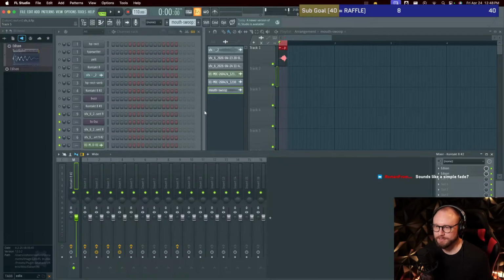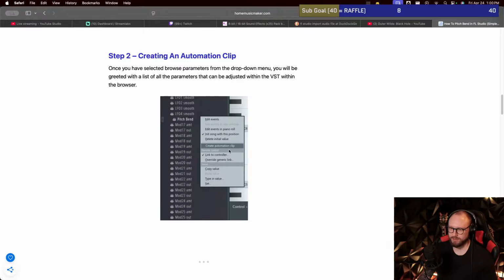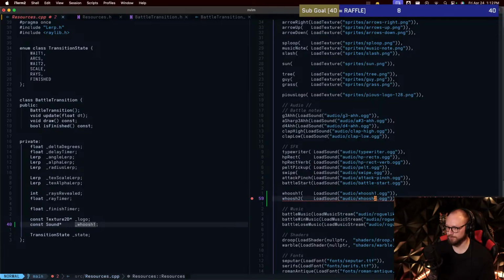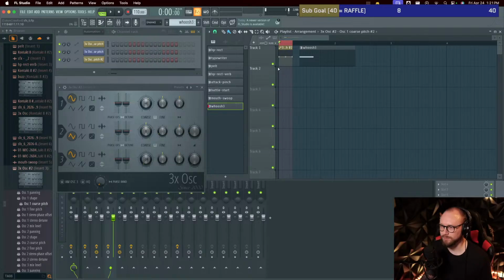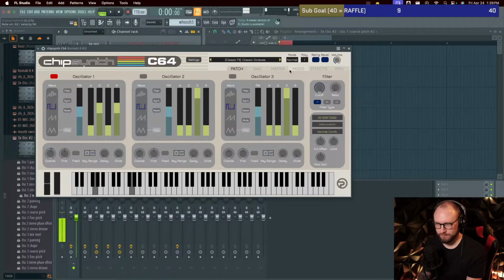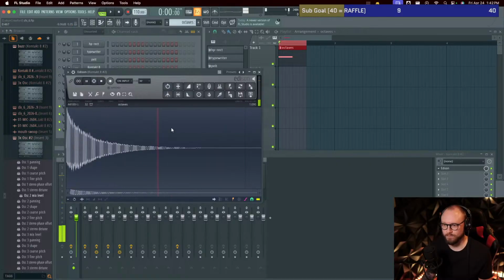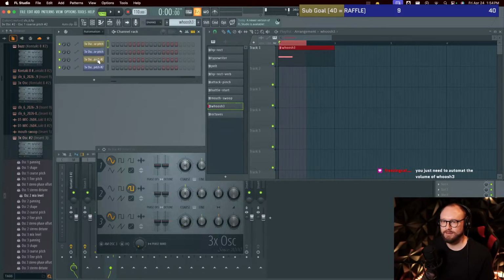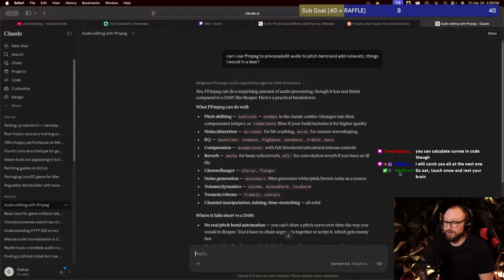C++ game dev stream 2026/04/24 | SPACEMAN now available on Steam!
Working on developing my own little game engine, and a rhythm game in that engine!